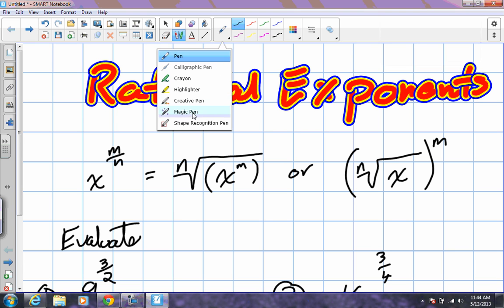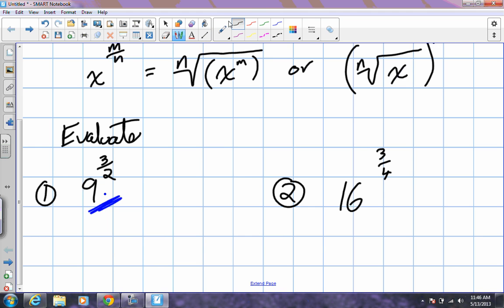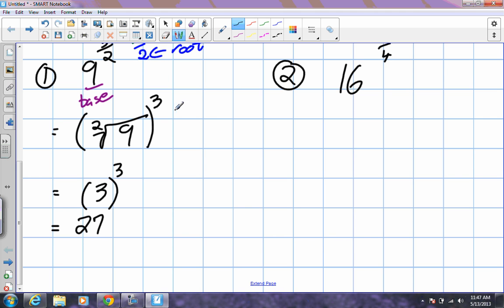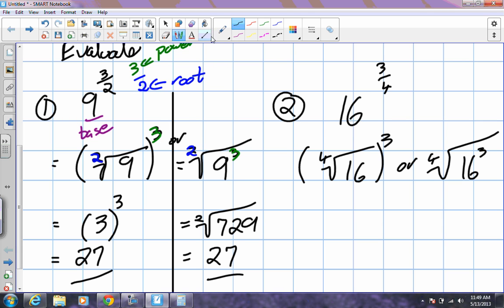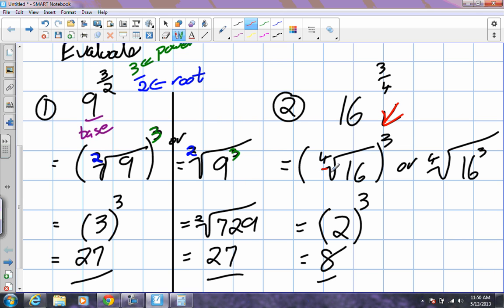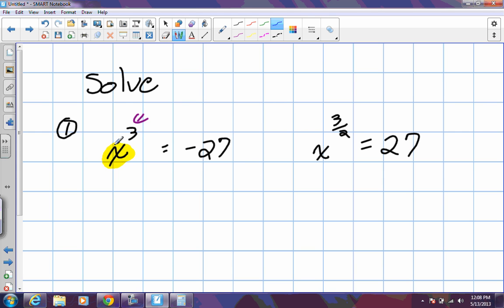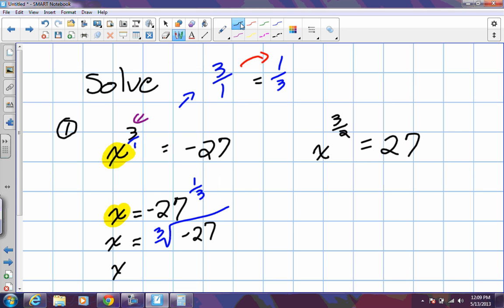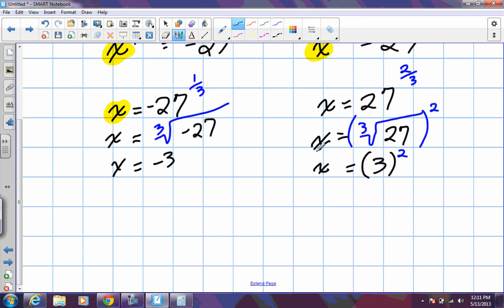Rationial Expressions Grade 12 College Lesson 65 3 13 13)